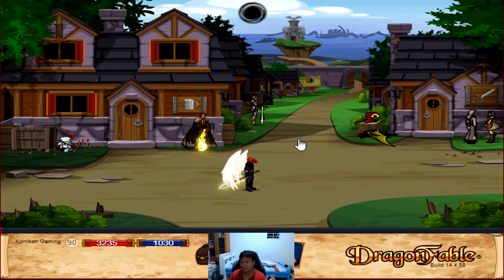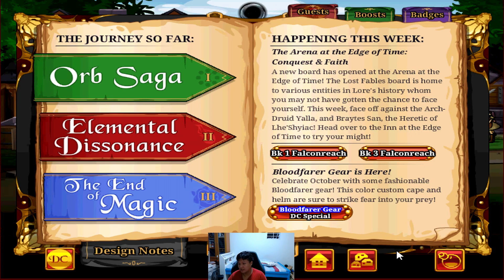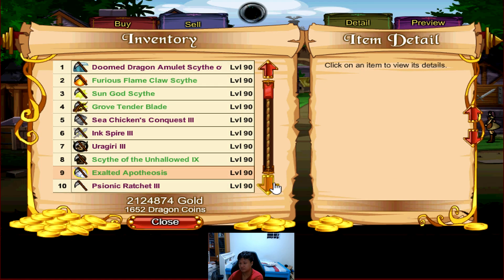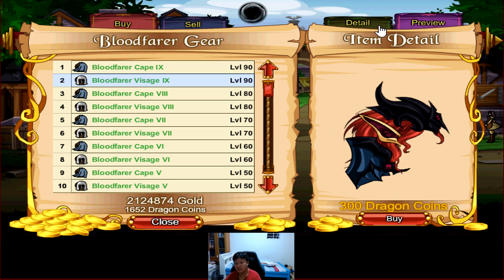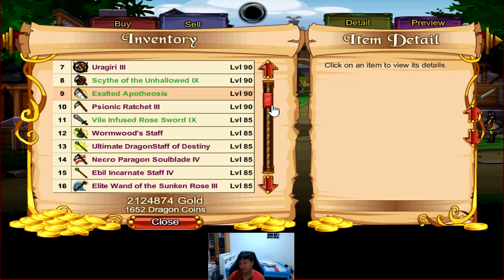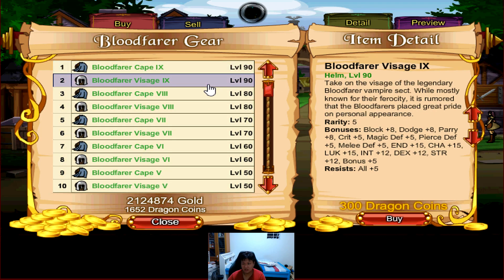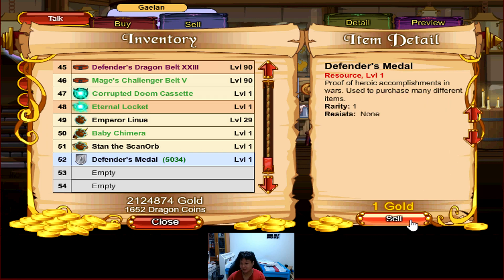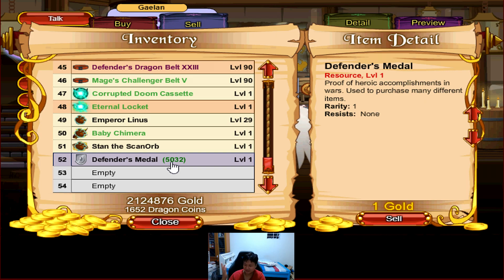DragonFable | October Monthly DC Items: Bloodfarer Set | Multiple Item Selling Update!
Not worth getting unless you're into the artwork. And at long last, a feature we've been wanting for a super long time.